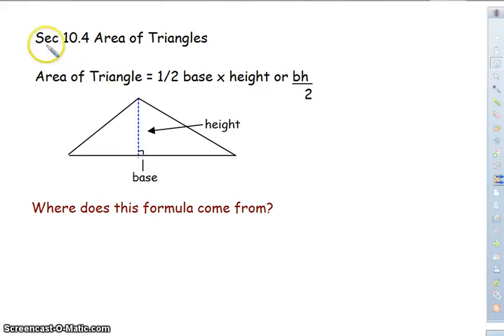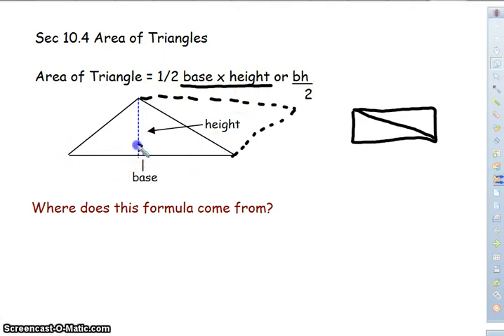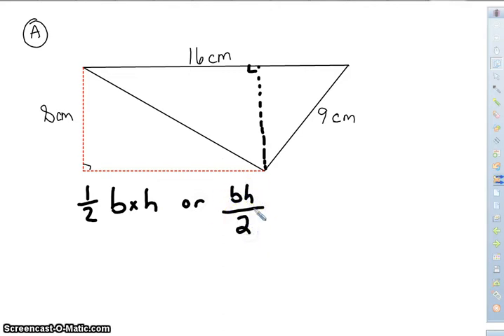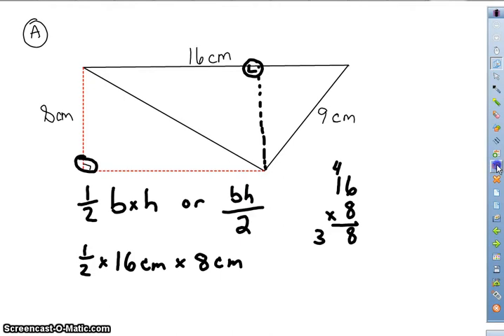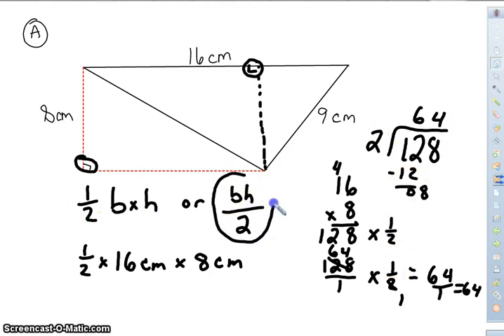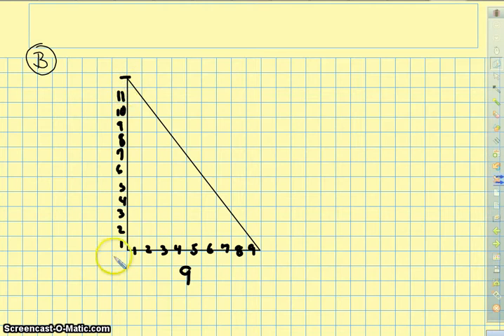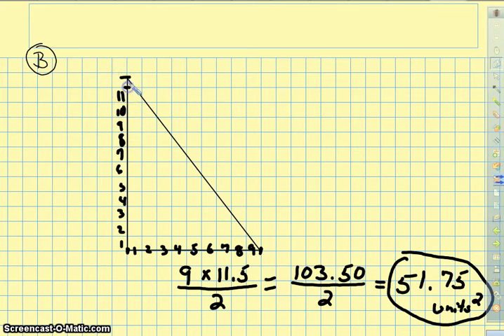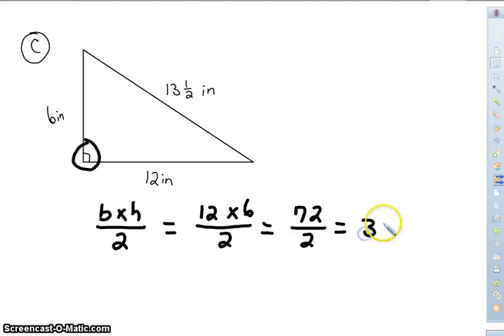Academic class- lesson 10-4 for 1/9/12